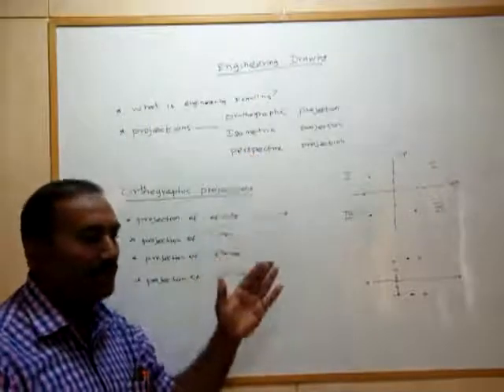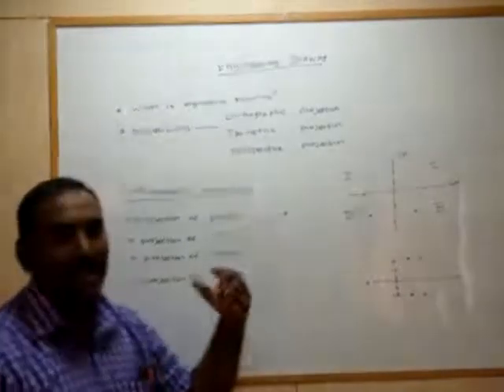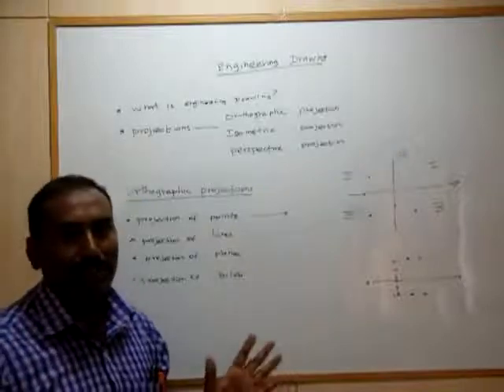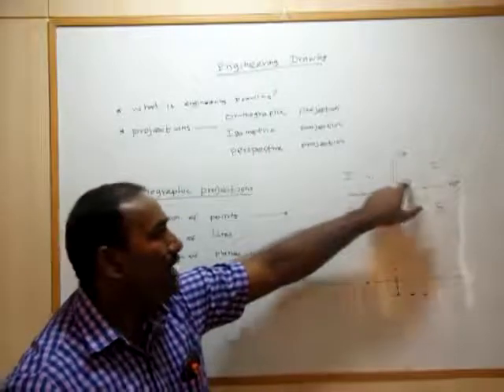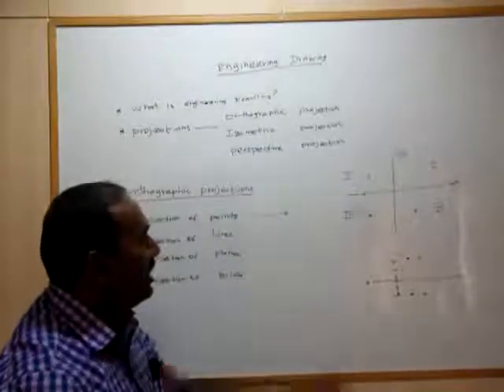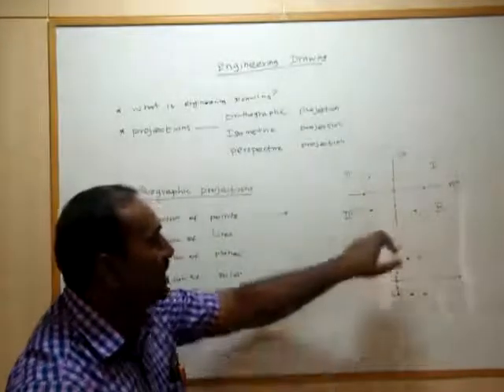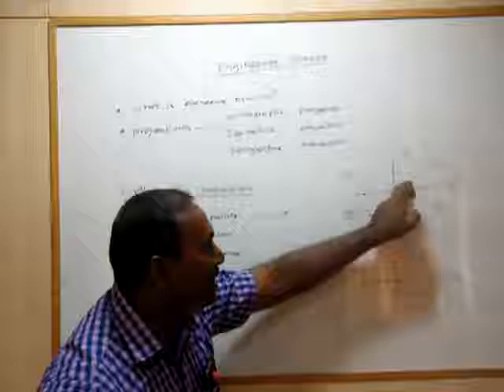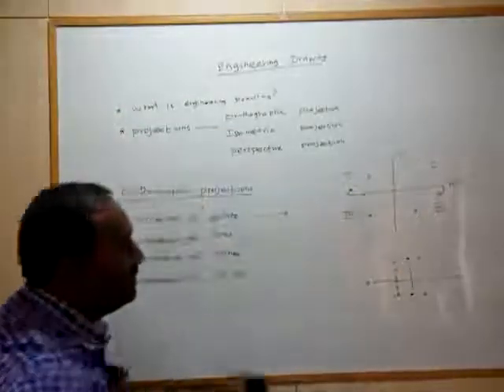Engineering Drawing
Lecture by Dr.V.P.Arthanarieswaran